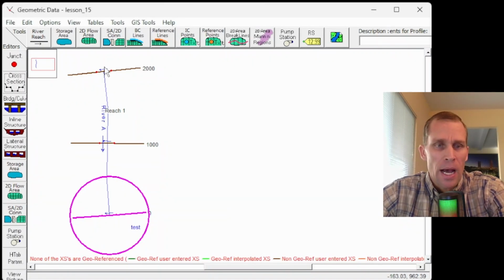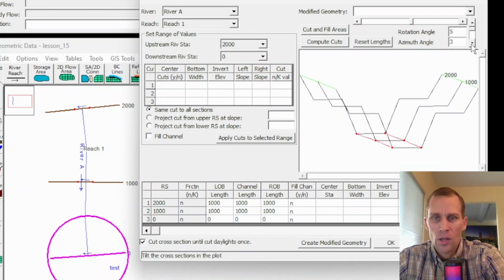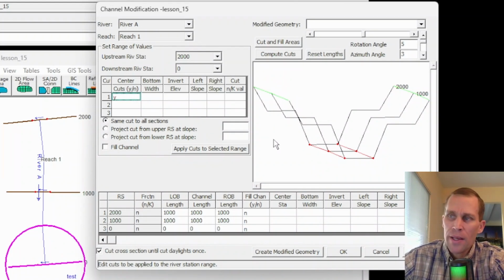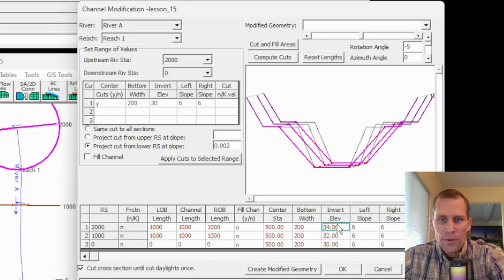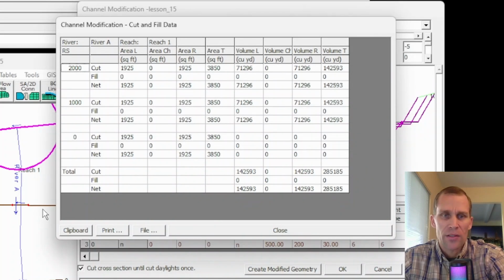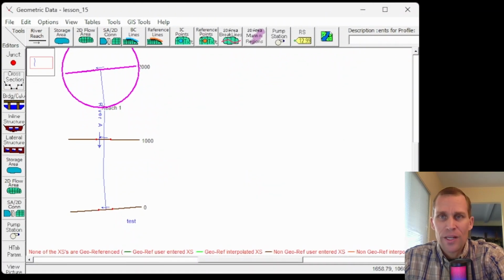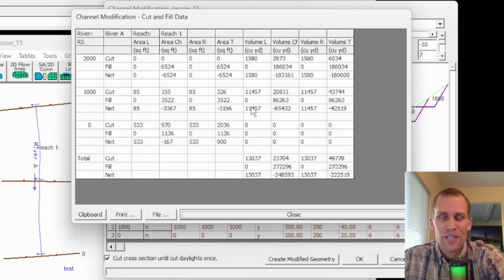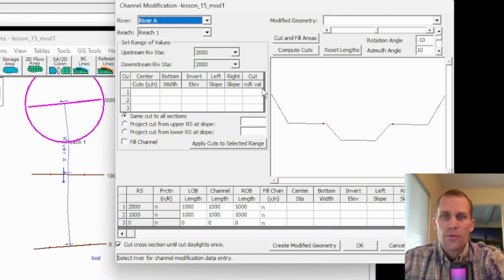HEC RAS Lesson 15 - Channel Design Modifications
Channel Design Modifications (HEC RAS User's Manual)